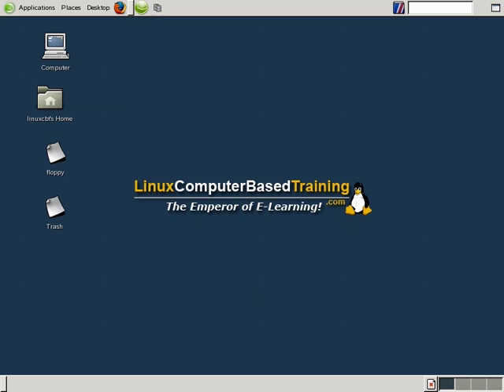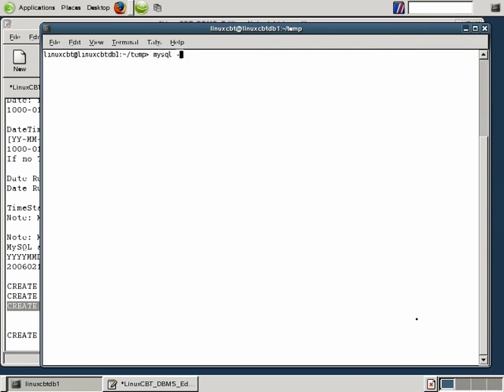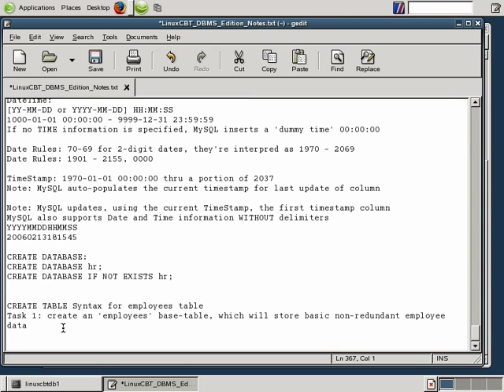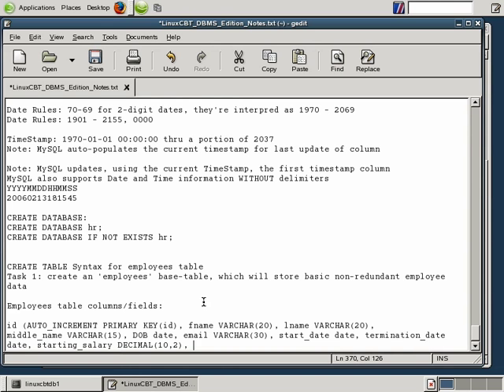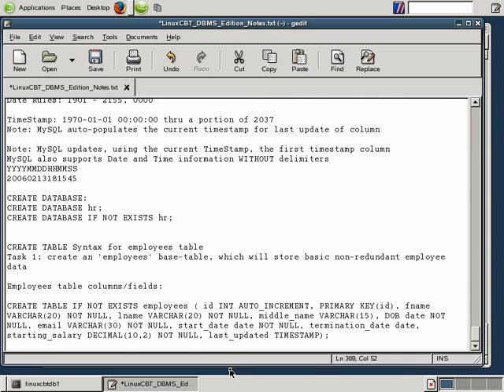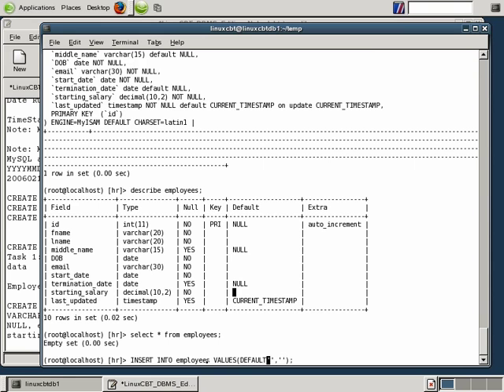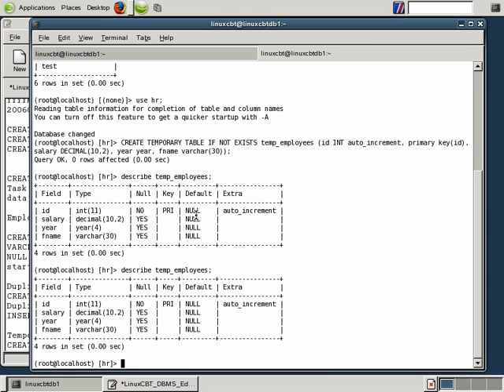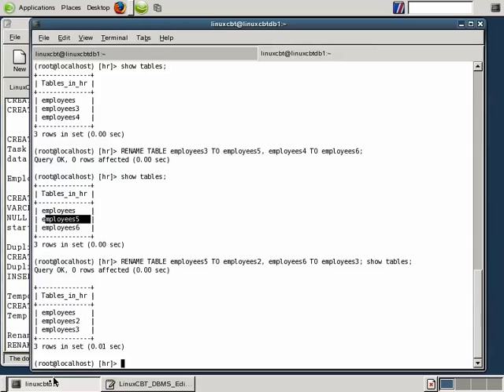26 Mysql Database CREATE TABLE